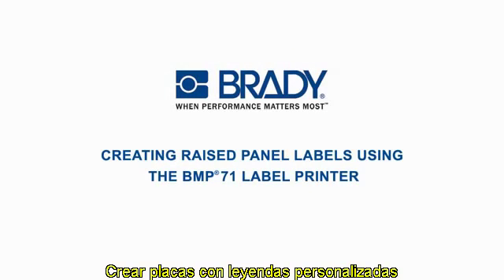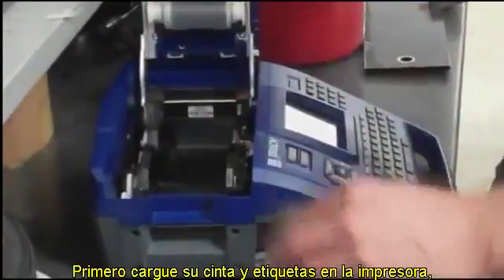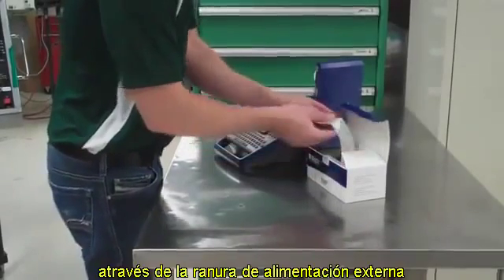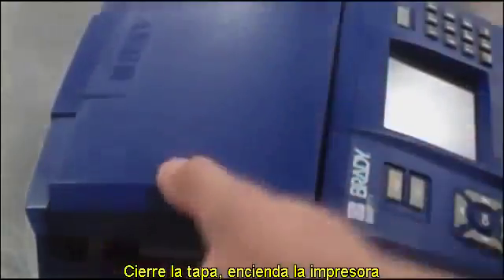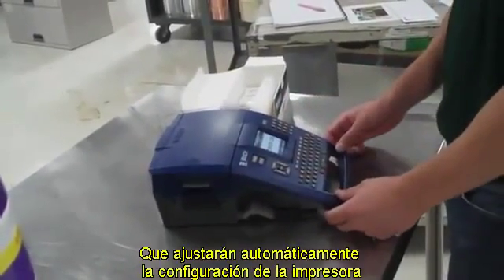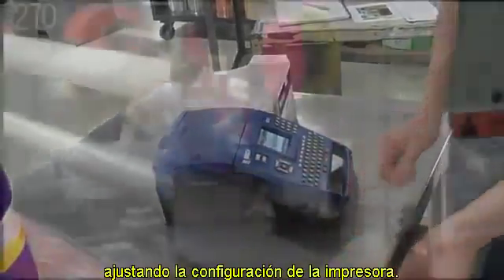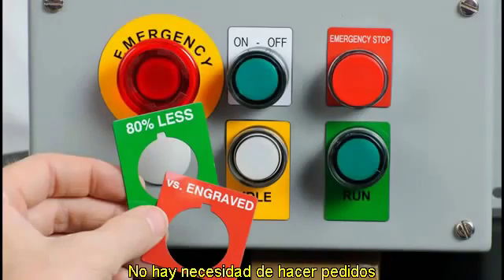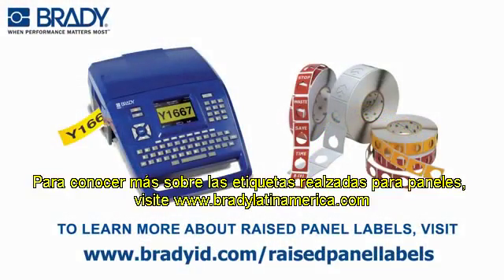Impresora BMP71 Etiquetas realzadas